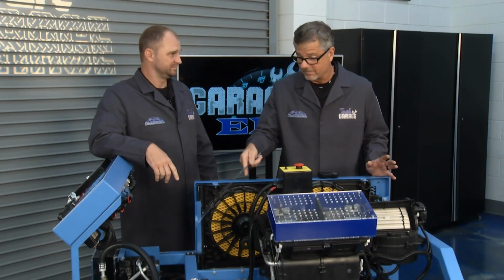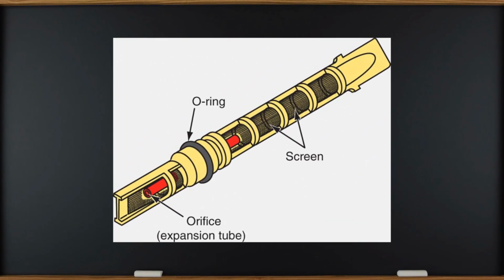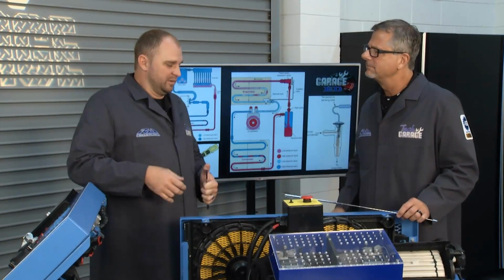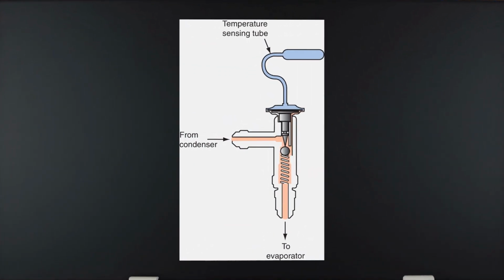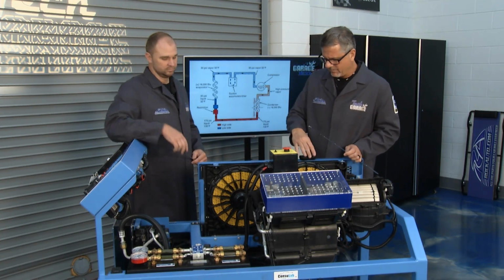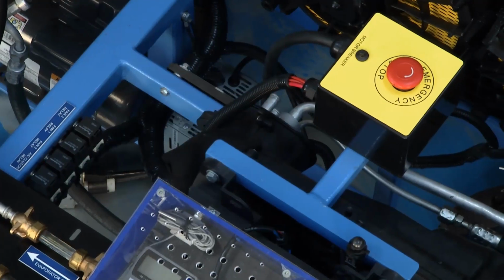Tech Garage Episode 2302 Segment 3